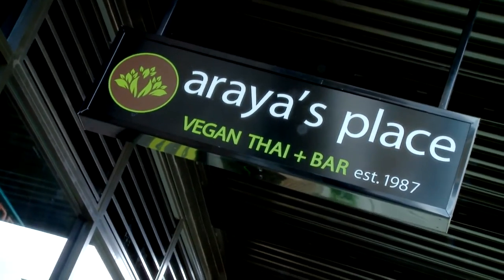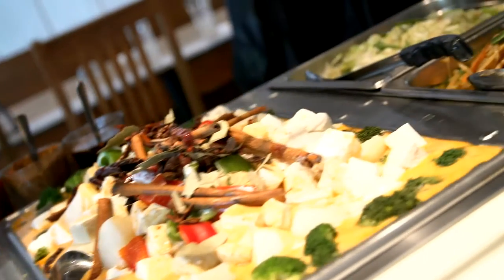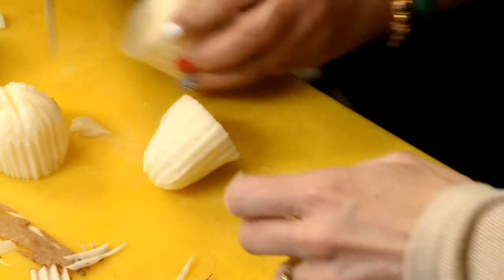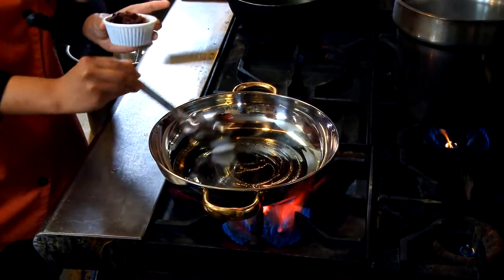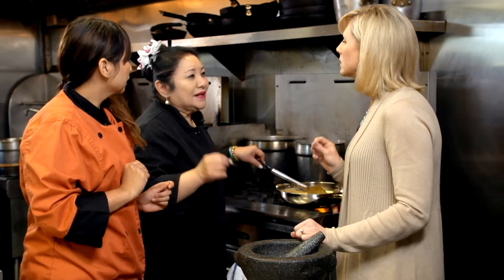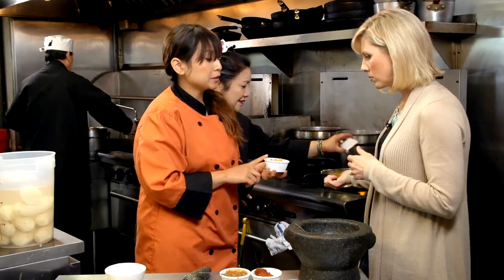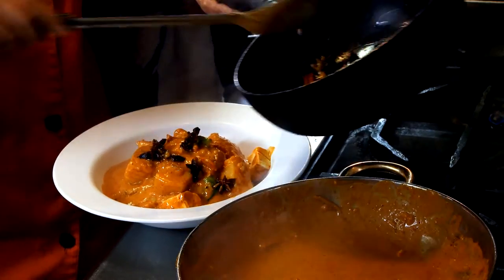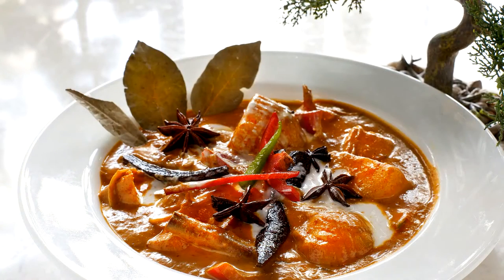Vegan Fresh with Washington Potatoes at Araya's Place - WA Grown Season 2 Episode 12 Segment 5